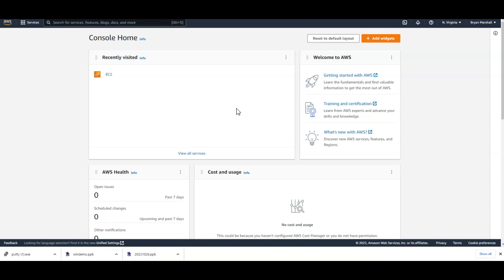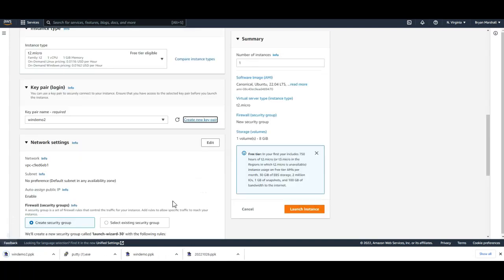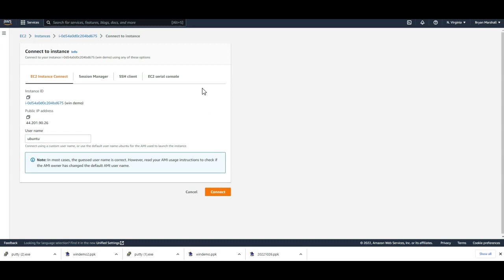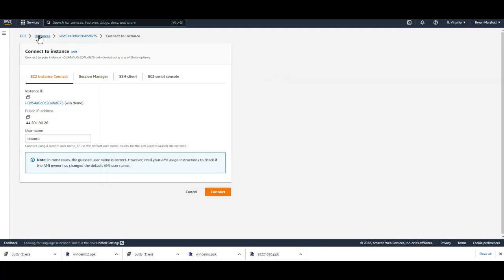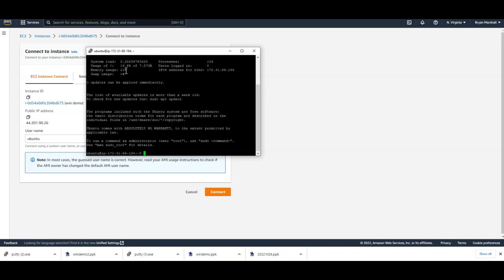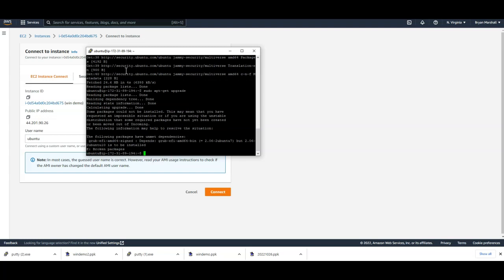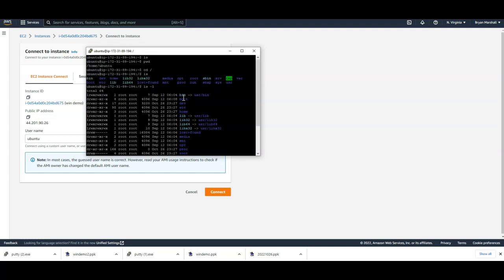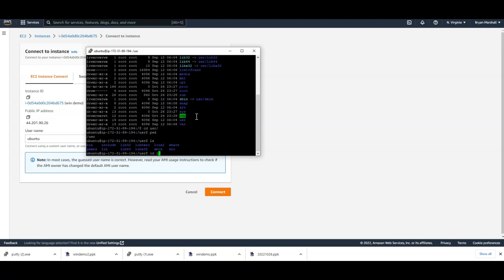Basic AWS Setup (Windows + Putty)